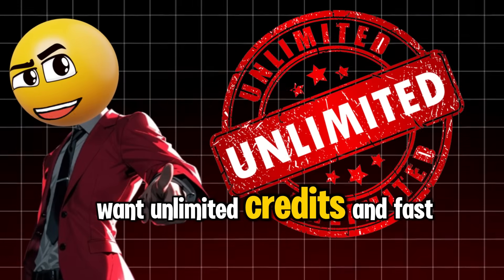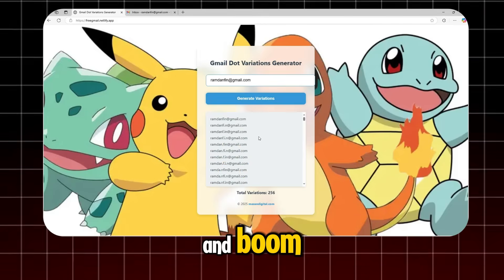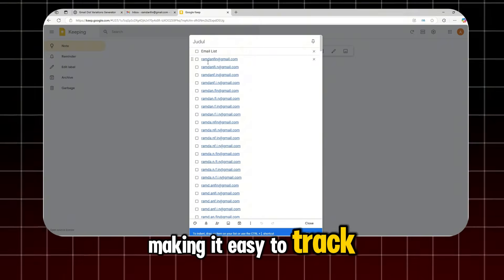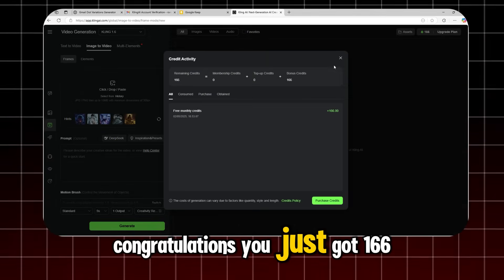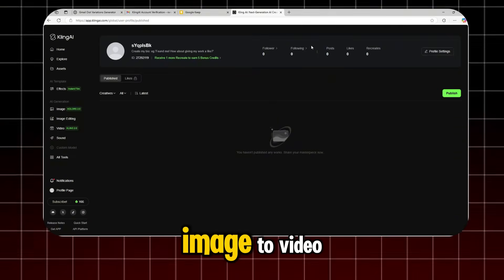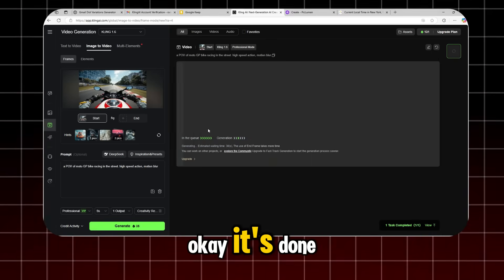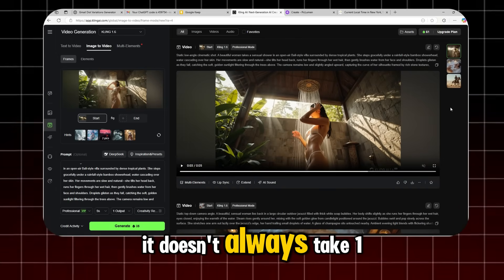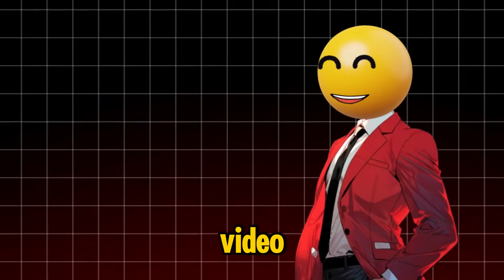How to Get Unlimited FREE Credits Kling AI & FAST Generation with Only 1 Email Account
Today we will learn about How to Get Unlimited FREE Credits Kling AI & FAST Generation with Only 1 Email Account. No need to worry about "email already in used" by using a temp mail.